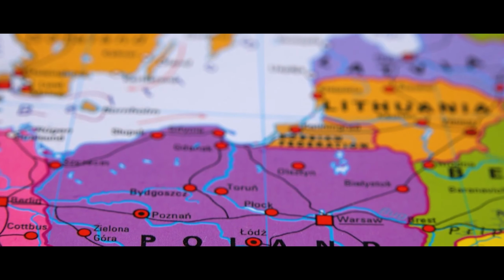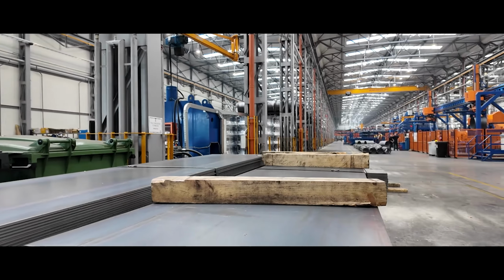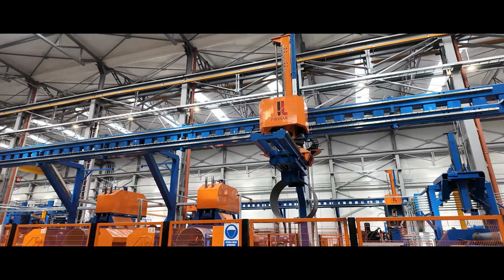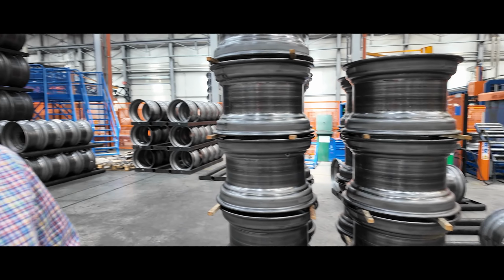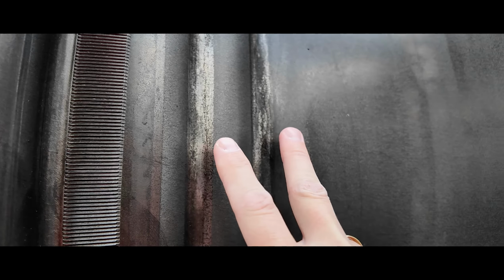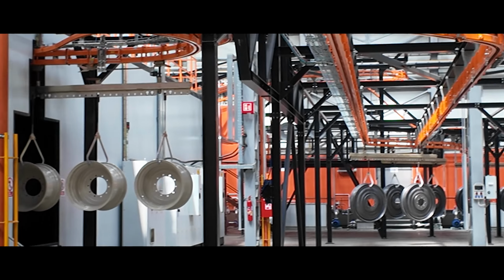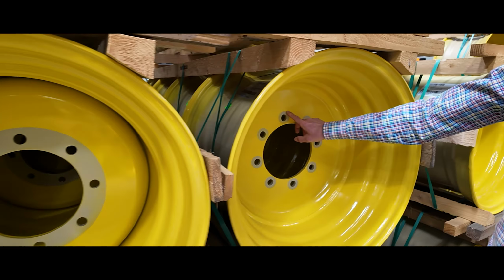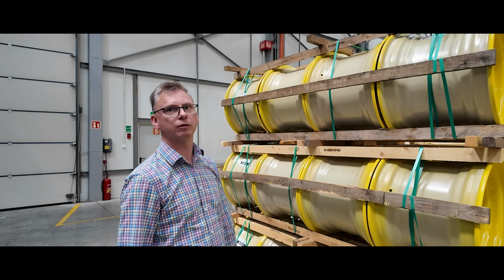Inside the Factory That Builds the World’s Agricultural Wheels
We go inside Pronar’s manufacturing facility in Poland, where flat sheets of steel are transformed into precision-built agricultural wheels used by some of the largest equipment manufacturers in the world.

This episode follows the entire wheel-making process—from raw steel to finished product. Viewers see power blasting, rolling steel into tubes, seam welding, press-fit disc assembly, multi-nozzle welding, runout verification, and a paint process so advanced it rivals automotive standards.

Along the way, the Pronar team explains the engineering decisions that separate durable wheels from failure points: why some OEMs demand zero coating at the bead seat, how adjustable offset wheels are built, how welding strategy affects strength, and why quality control happens at every stage—not just at the end.

This is a rare, unfiltered look inside one of the most advanced agricultural wheel factories in the world.